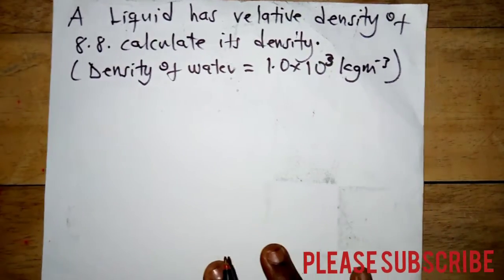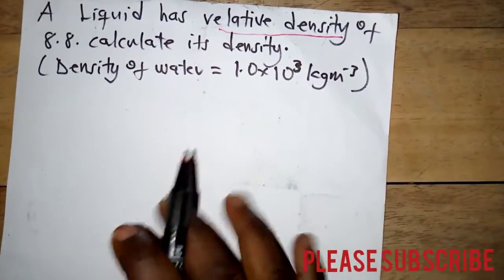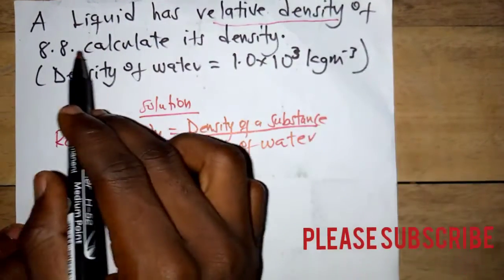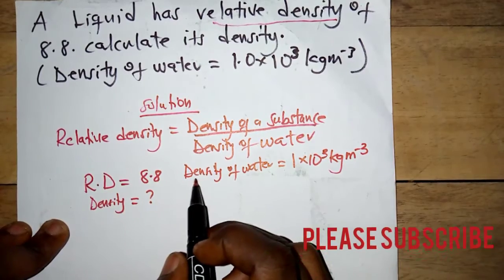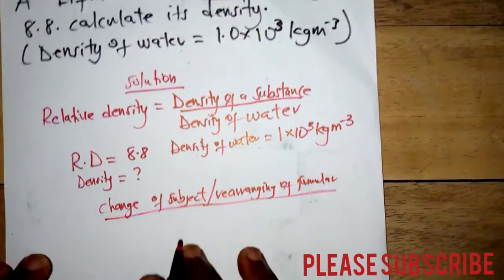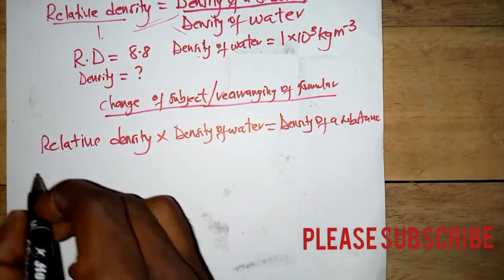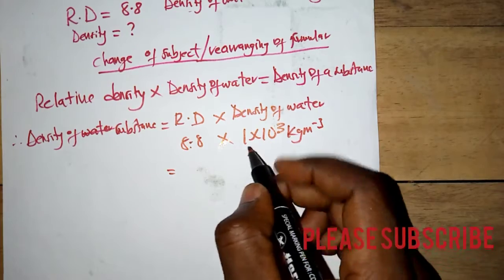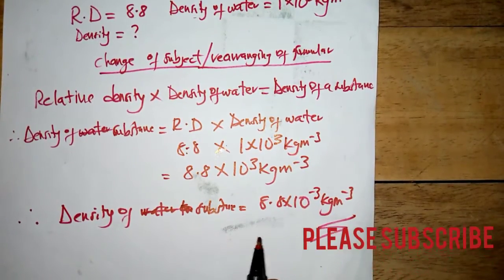Relative Density. How to Calculate Relative Density. Physics question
In this video we are going to learn how to calculate Relative Density. How to Calculate Relative Density.

Welcome to maths and science channel. this is a maths and science solution channel where we find solutions to questions through online tutorials and uploaded videos. we tackle all topics concerning maths and science in a simpe,easier and understandabe manner.
            How to read and approach questions through simpe techiques. A alot of topic wi be covered and treated on this channel and as course materials will be provided to enhance effective learning.
            This channel is for junior high,senior high and tertiary students.